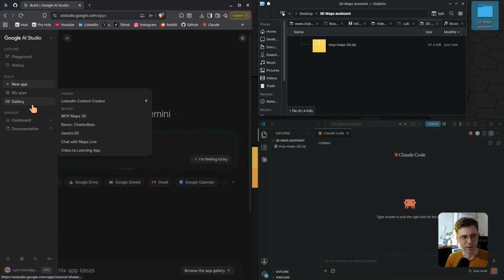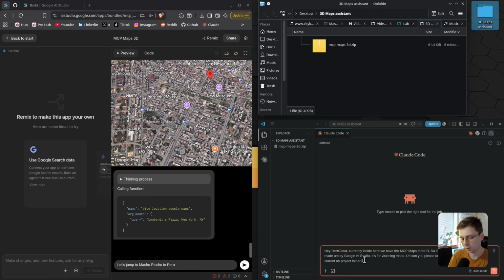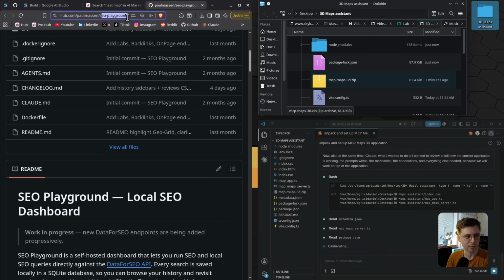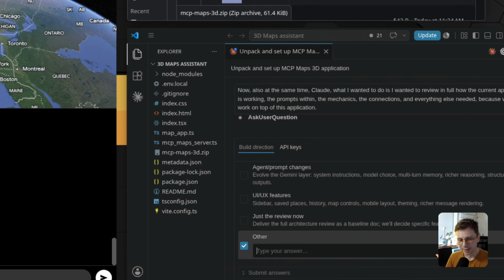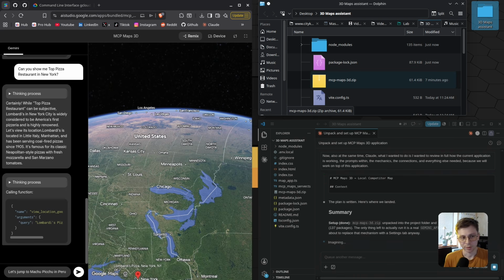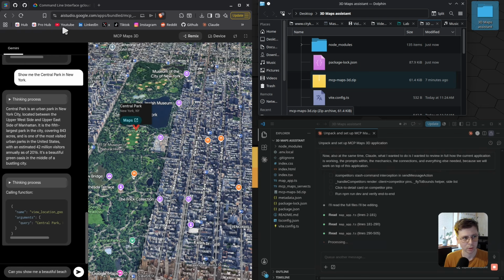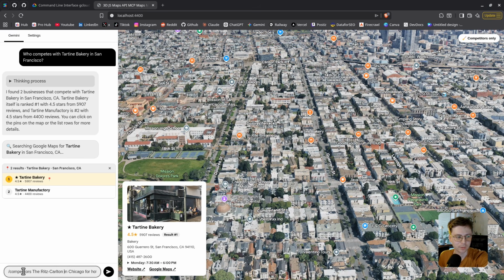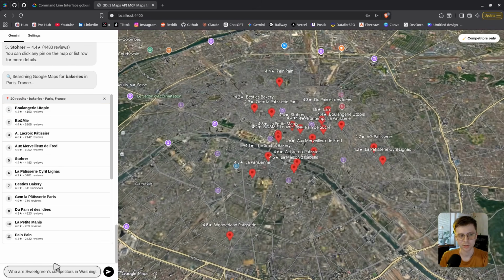Claude Code tutorial: I built a 3D local SEO competitor map with Google AI Studio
Claude Code tutorial: I turned a free Google AI Studio map template into a 3D local SEO competitor finder that ranks competitors by rating and reviews.

The base is a Gemini and Google Maps "chat with maps" template from the AI Studio gallery. I exported it, handed it to Claude Code, had it review the whole app, then built a local competitor finder on top: type a business and a city and it drops every local competitor onto a photorealistic 3D map, ranked by rating and review count. Only two API keys power it, Gemini and Google Maps.

TIMESTAMPS
0:00 The idea
0:04 What Google AI Studio is
0:19 The 3D chat-with-maps template
1:10 Handing the app to Claude Code
2:59 Plan mode and the build plan
3:09 Turning it into a local SEO competitor tool
4:26 How it calls Gemini and Google Maps
6:29 Why I set up the Google Cloud CLI
7:53 Always start from a template
9:17 Inside the AI Studio gallery
10:28 The finished app
10:55 Demo: finding local competitors
13:18 The local SEO use case and recap
14:08 Get the repo and join the hubs